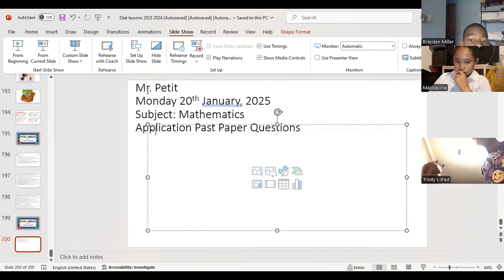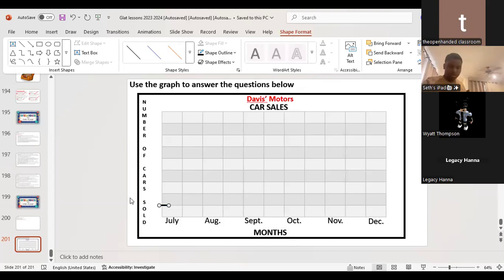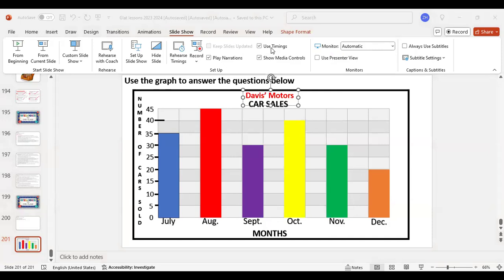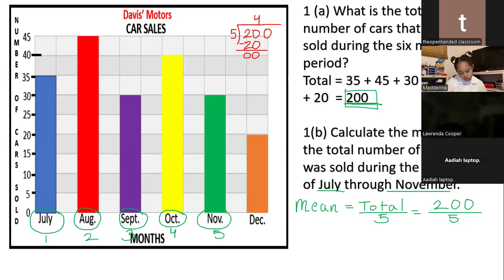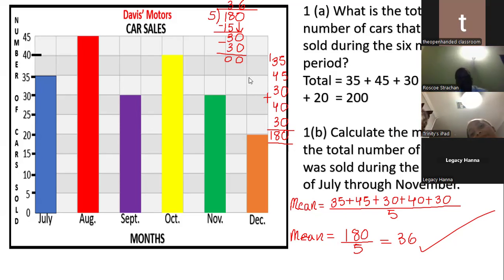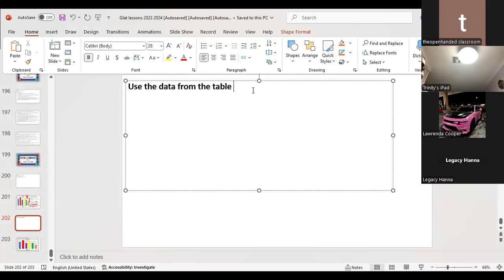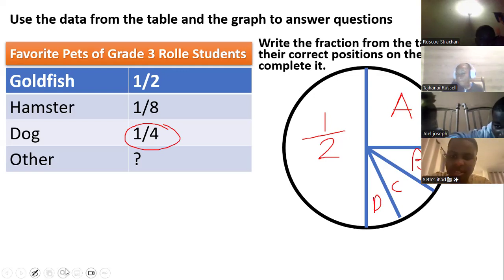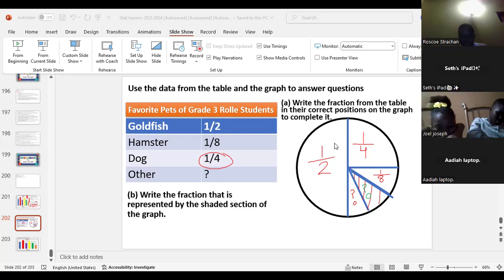GLAT CLASSES DAY 1 WEEK 3 (SPRING 2025)